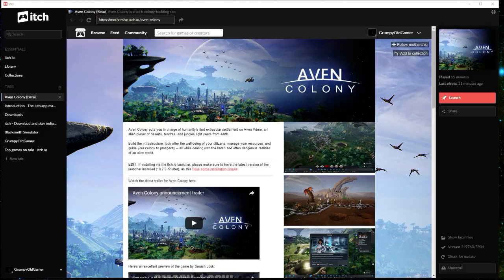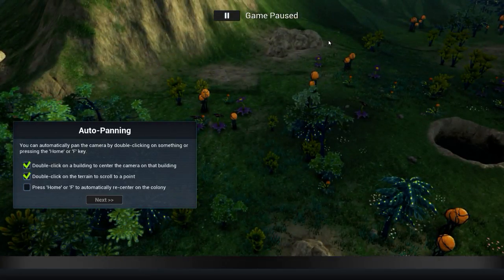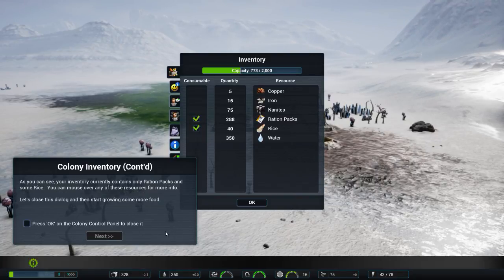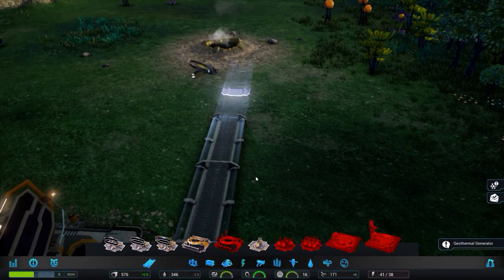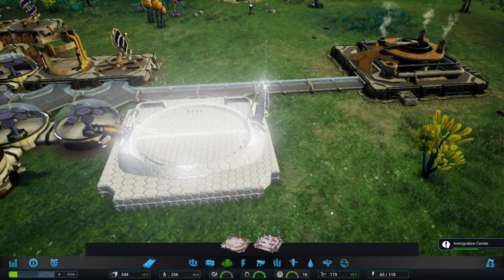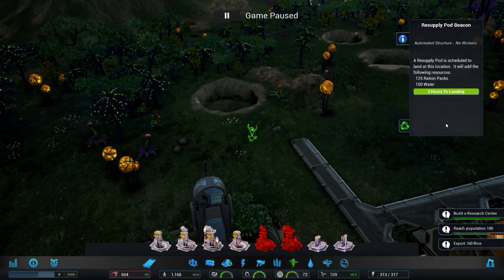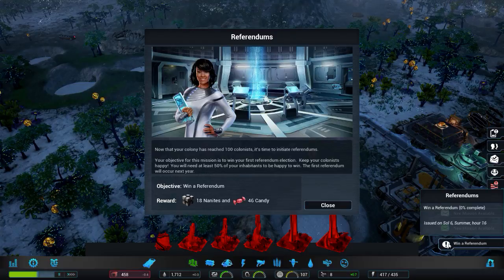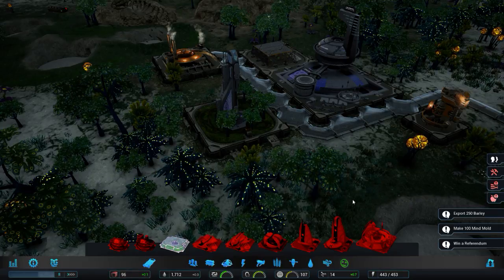Aven Colony Beta First Look 9/8/2016 with Lanark - Illusionary Landscapes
I purchase and get busy with the new Beta for Aven Colony on Itch.io and It Is WONDERFUL!

Like the Music soundtrack? Music by Lanark used with permission of the artist.